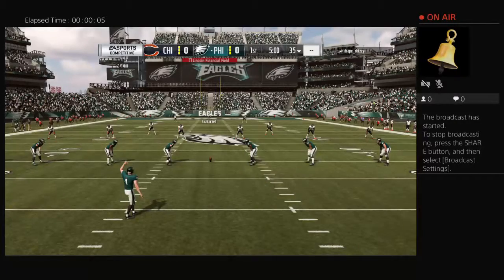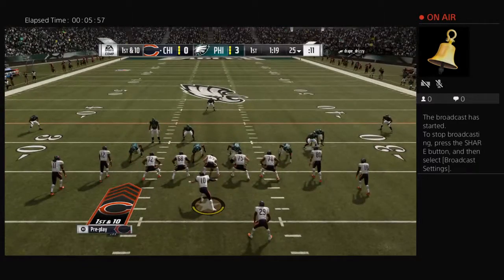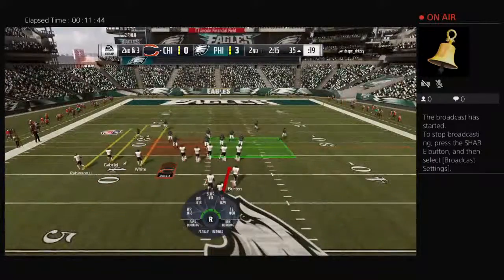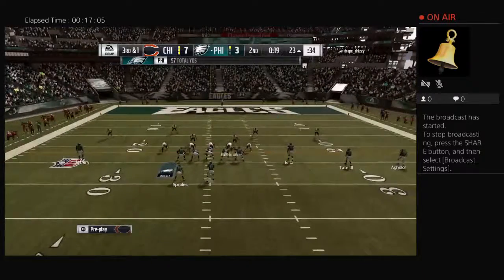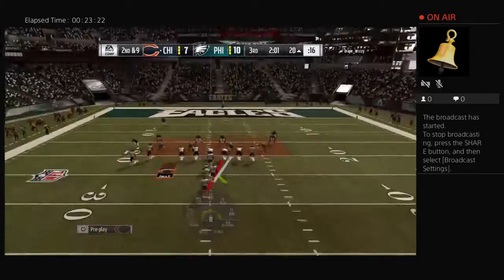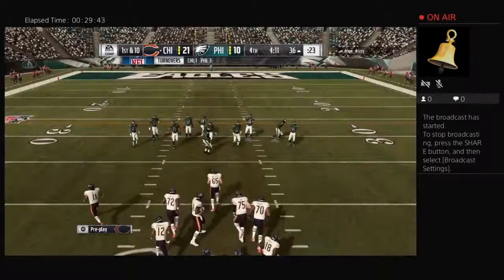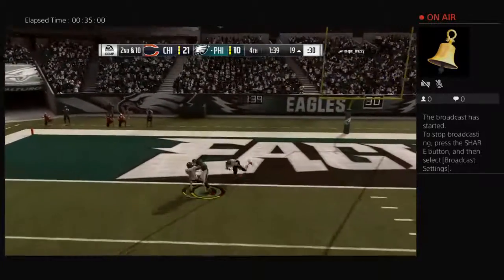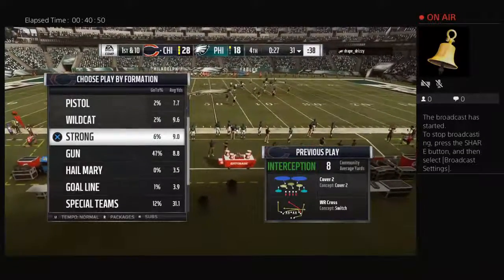Swaggerific202's Live PS4 Broadcast